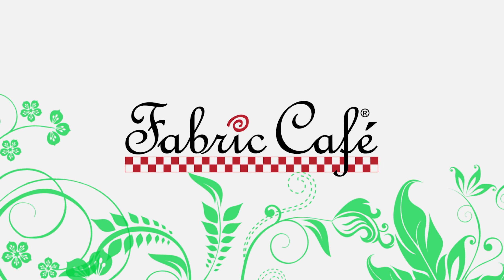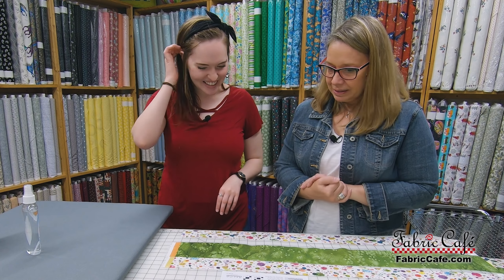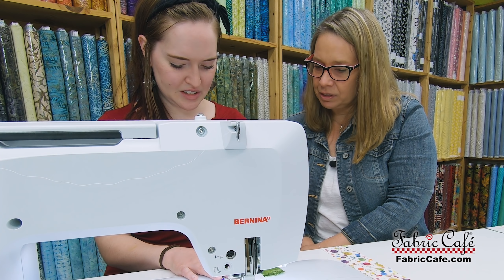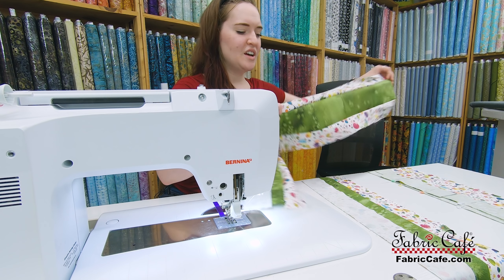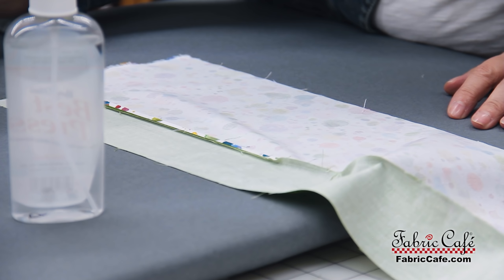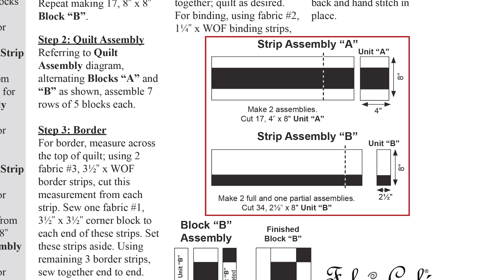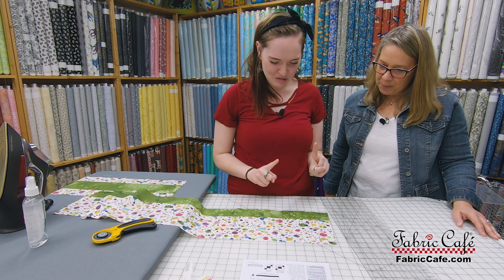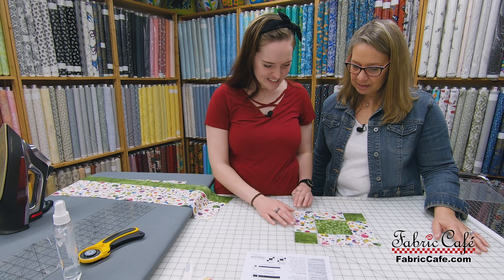How to Sew Your Quilt Blocks! Sew Along with Hannah Part 2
Sew Along with Hannah and learn how to make a quick and easy quilt for beginners! In this series Hannah will be making the Stepping Stones 3 Yard Quilt pattern from Fabric Café which was in our Top 10 patterns of 2021, this pattern is great for beginners that are still learning how to sew and quilt. Follow along with Hannah from start to finish as she learns how to sew her quilt assemblies, cut them into units and how to sew her first quilt block!

🔴We have sold out of the Fresh as a Daisy Quilt Kit, but here is another kit that would be a great alternative🔴
📑 QUILT PATTERNS / BOOKS SEEN IN VIDEO -
🧵 FREE STUFF -
Chapters:
00:00 - Intro
00:12 - How to Make a 3 Yard Quilt
00:45 - Preparing Your Fabric for Sewing
02:37 - Pinning Your Fabric Strips
06:19 - Hannah Sews Block B Assembly!
16:15 - Pressing Open Seams
21:00 - Cutting Units from Strip Assembly
32:00 - Pinning Units Before Sewing
36:23 - Sewing Together Units into Quilt Block
40:38 - Hannah Finishes Quilt Block
41:12 - Visit